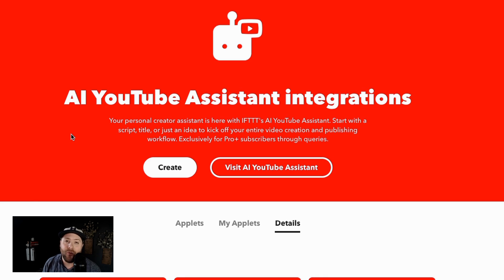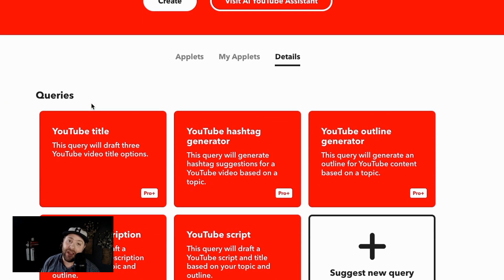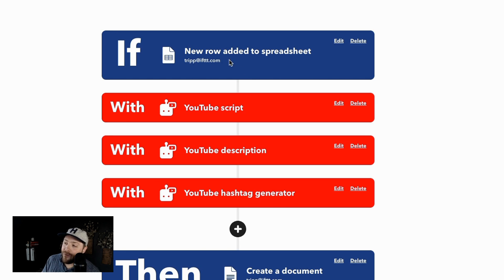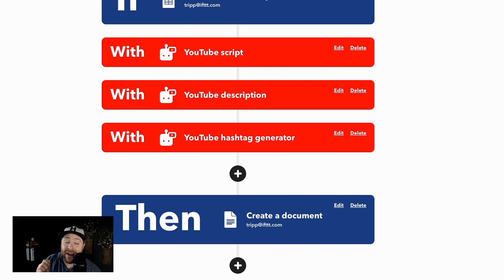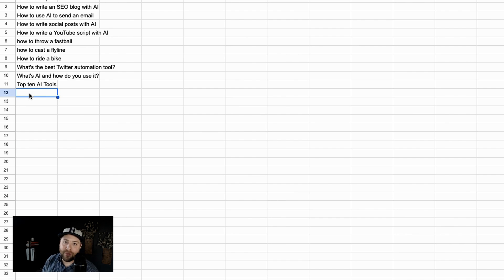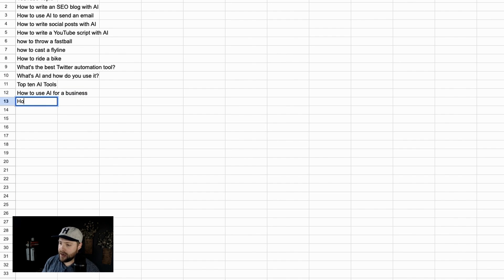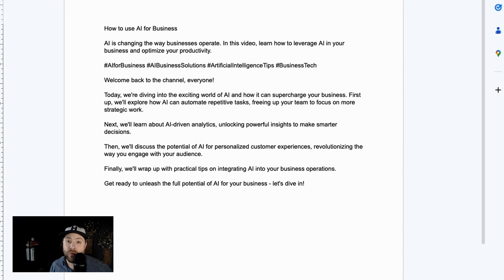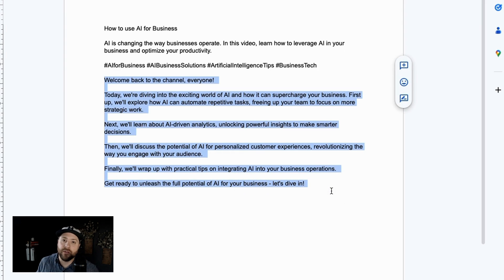Create 30 YouTube scripts in under 30 minutes with IFTTT AI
Hello everyone! We at IFTTT are still helping you automate and build community and we're happy to announce our new service, IFTTT AI YouTube Assistant.

It allows you to quickly jot down YouTube ideas in any tool you use, like Google Sheets, ToDoist, Google Tasks, and more. It will then write YouTube script outlines, full scripts, titles, hashtags, and descriptions. You can then publish those scripts and content in a Google Doc or send it to any other tool on IFTTT!